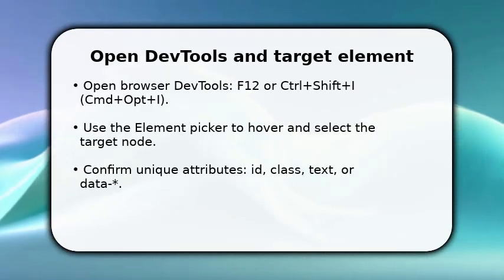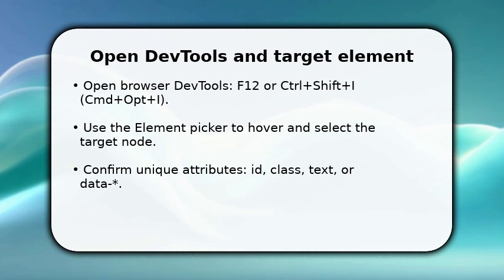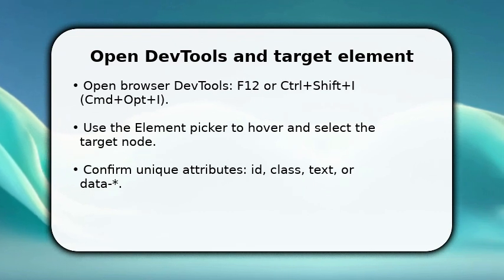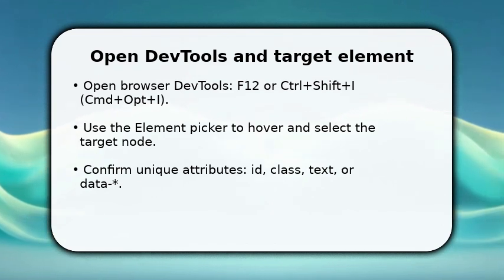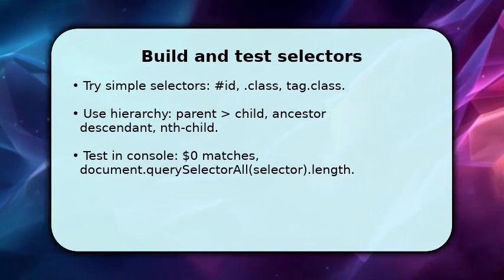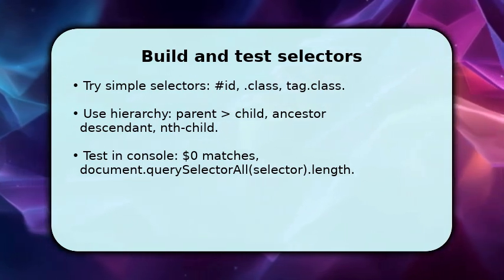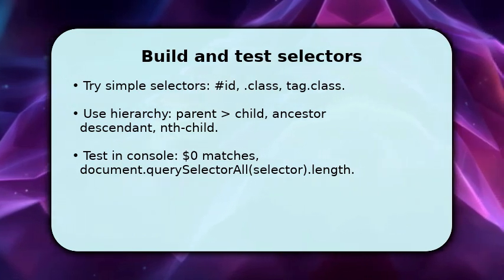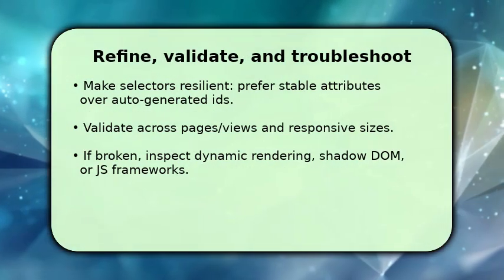How to Find Css Selector - Step by Step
How to Find Css Selector - Step by Step | 🔒 Surfshark VPN Deal — Stay private and secure. $1.99/mo + 3 Months Free ▸

Learn the step-by extricate CSS selectors essential for web development with our comprehensive guide. Master locating and using these critical tools to manipulate styles effectively on your website.